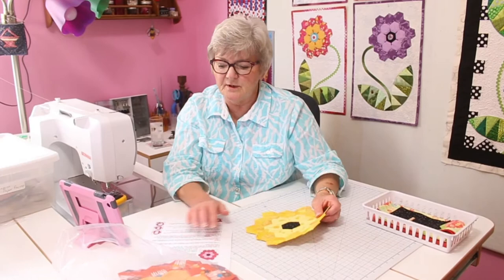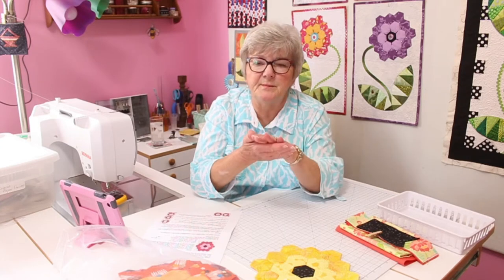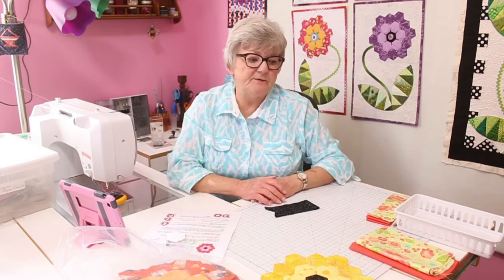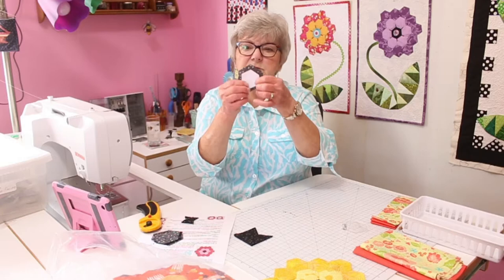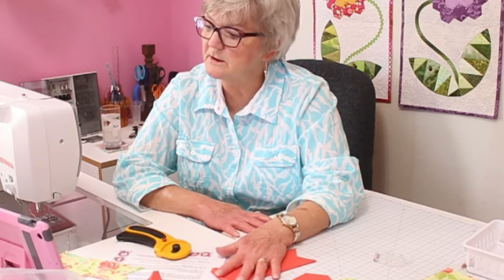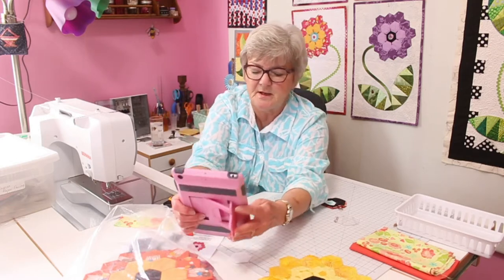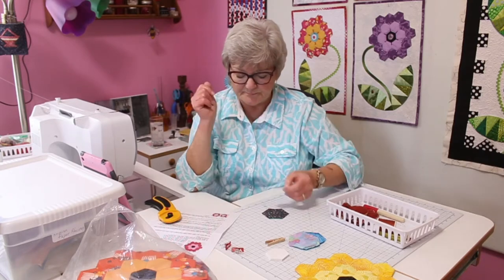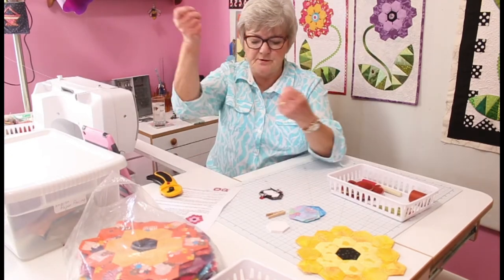Presto Avenue Designs - English Paper Piecing for Beginners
In this video you will learn to do basic English Paper Piecing with hexagons to make a flower.